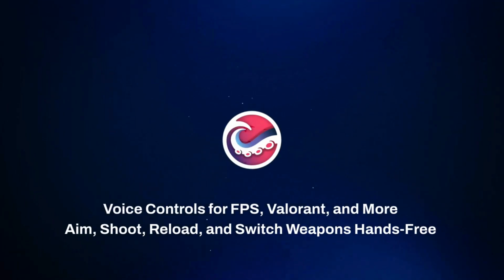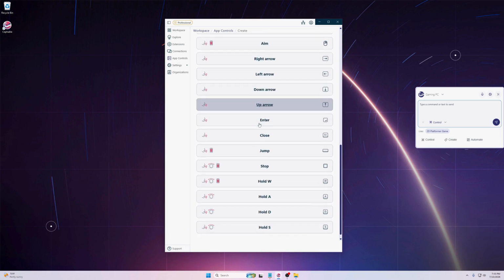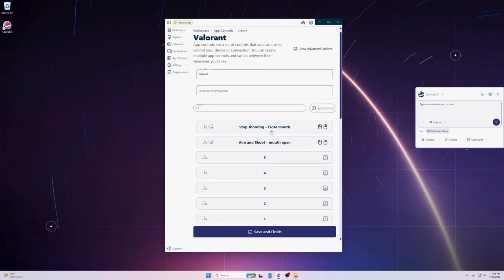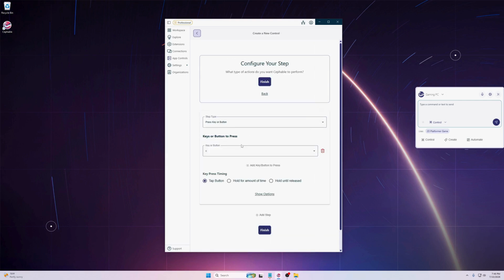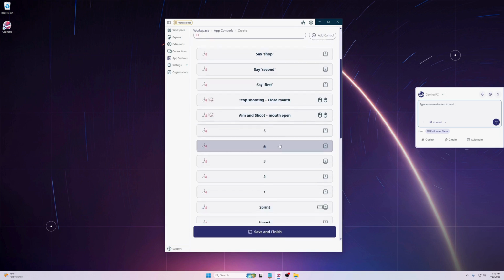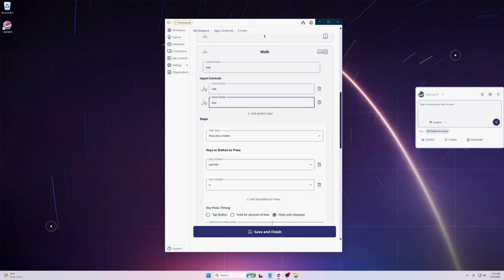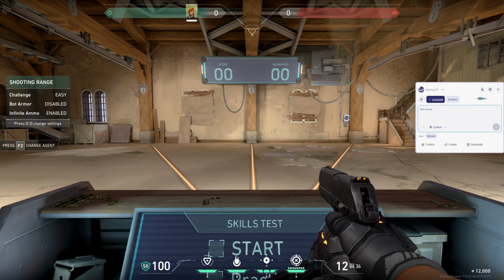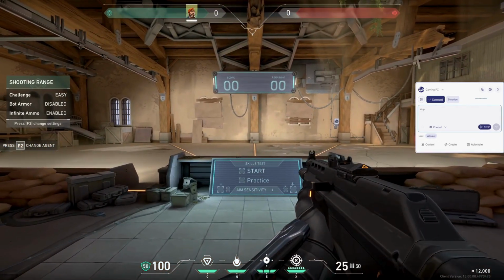Voice Controls for FPS | Valorant and more | Custom FPS Game Controls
Voice controls for FPS games, out of the box and fully customizable for Valorant or any first-person shooter. In this video, we start with Cephable's prebuilt FPS control profile, then customize it specifically for Valorant.

What you'll see:
→ The out-of-the-box FPS control profile covering weapons, movement, and game interactions
→ Customizing controls for Valorant by adding ability keys C, Q, and B, plus opening the in-game shop with your voice
→ Remapping Sprint to Walk to match Valorant's default movement behavior
→ Live gameplay in the Valorant practice range with shop, abilities, and movement all triggered by voice

Chapters:
0:00 Intro: voice controls for FPS games
0:18 Opening the prebuilt FPS control profile
0:36 What comes out of the box: weapons, movement, interactions
0:55 Customizing for Valorant and renaming the profile
1:01 Adding ability keybinds: C, Q, and shop (B key)
2:04 Remapping Sprint to Walk for Valorant movement
2:51 Saving the custom Valorant profile
3:04 Live gameplay in the Valorant practice range
3:18 Testing shop, abilities, movement, and walk controls
3:56 Wrap up and what's next for customizing